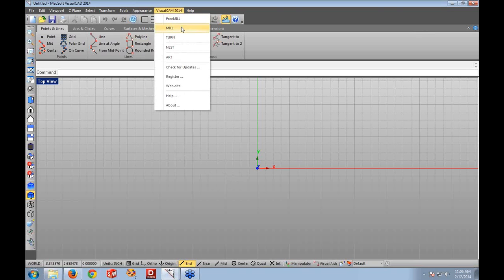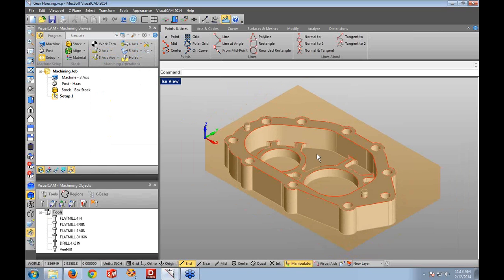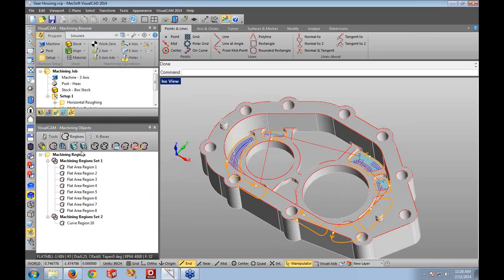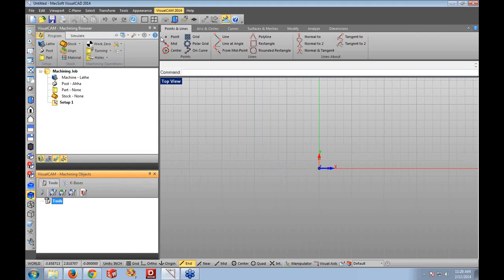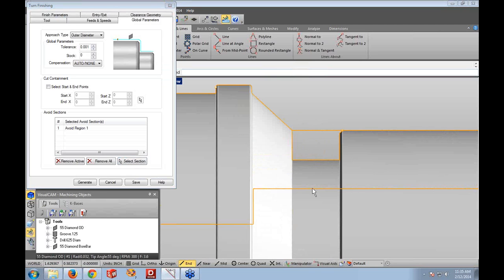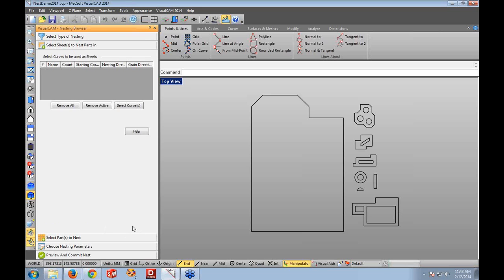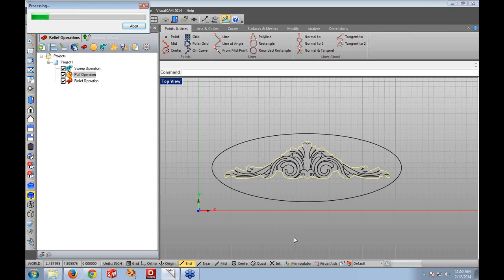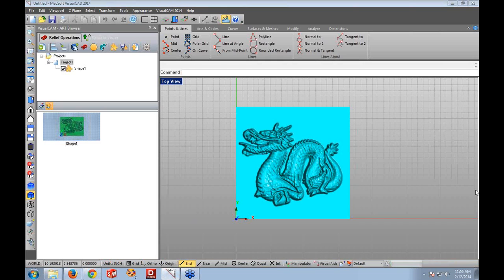Novedge Webinar #103: VisualCAD/CAM 2014 -- User Friendly, Affordable CAD/CAM Software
An overview of MecSoft's newly released standalone CAD/CAM software, VisualCAD/CAM 2014. This new version features five modules that are fully integrated into one software interface. While sold separately, the modules include VisualCAD, VisualMILL, VisualTURN, VisualNEST, and VisualART. In this webinar we'll be showcasing each of the modules and demonstrating the new features and functionality.

Uday Honnalagere is a Technical Support Manager for MecSoft Corporation. He started as an Application Engineer and has been with the company since 2005. He is responsible for providing technical support and training for end users. Uday Honnalagere holds a MS degree in Industrial Engineering from Arizona State University majoring in CAD/CAM.

For more info about VisualCAD/CAM 2014 visit our product page at Novedge.

Machinists/Engineers who desire a fully integrated CAD/CAM system that is easy to use, affordable, and powerful. Common industries include, production, prototyping, woodworking, mold & die, education, hobby & general purpose machining.